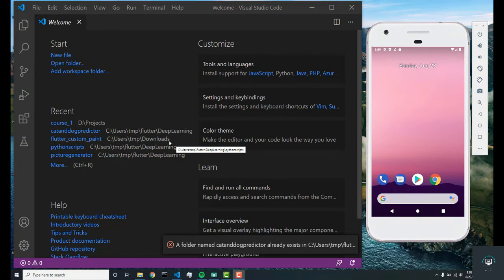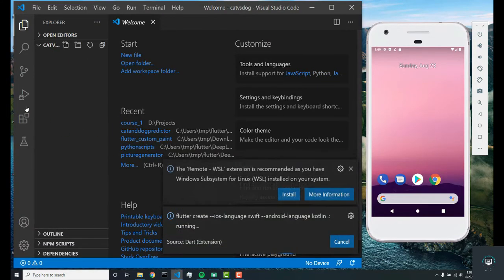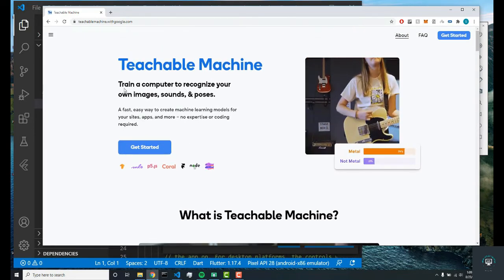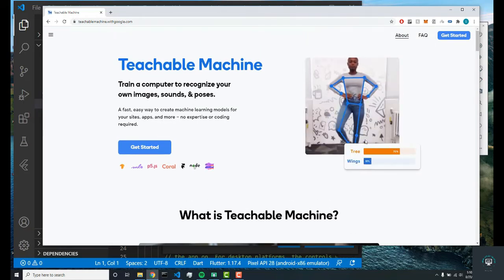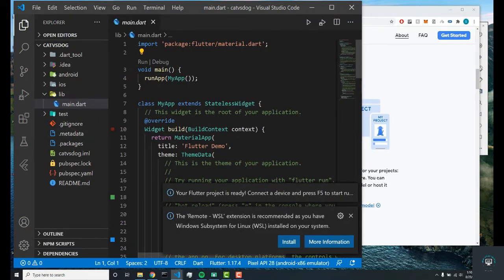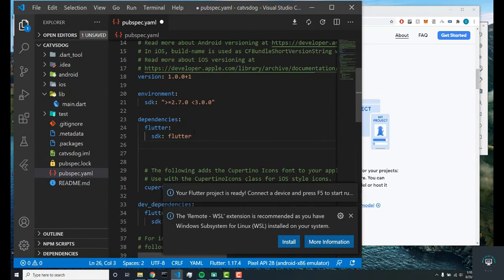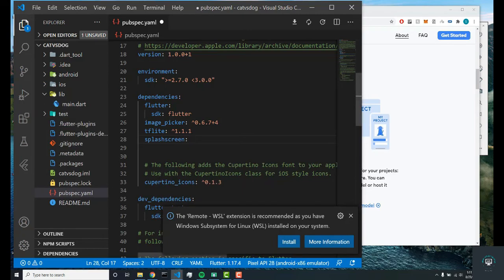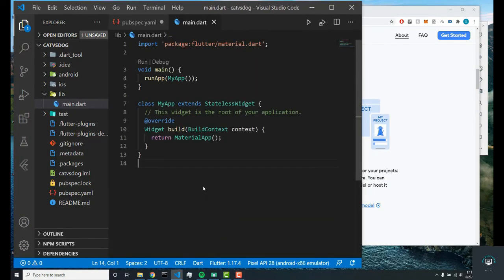Cat vs Dog Detector App Introduction | Flutter Android & IOS | Machine Learning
This is the video tutorial#01 for this course. In this course we are developing flutter cat vs dog classifier app using tensorflow lite image classifications machine learning - deep learning algorithms.